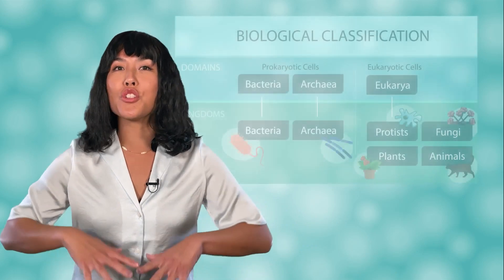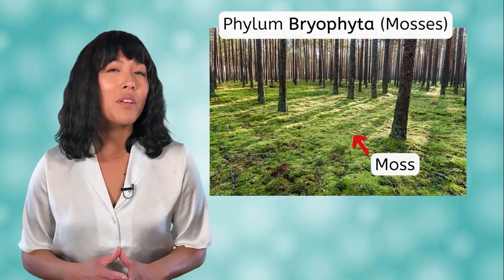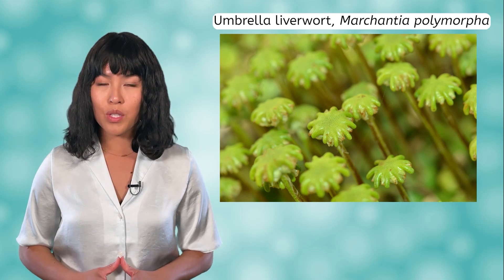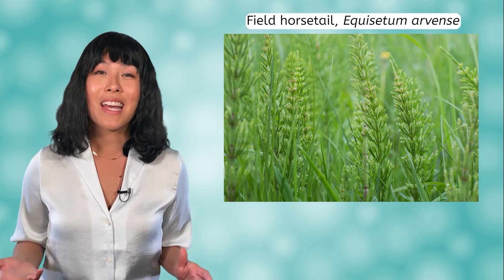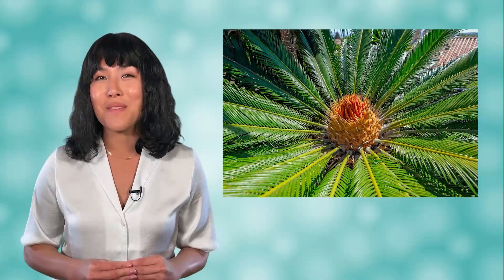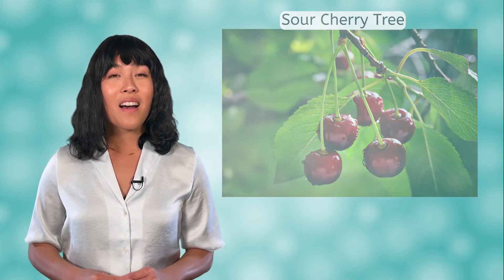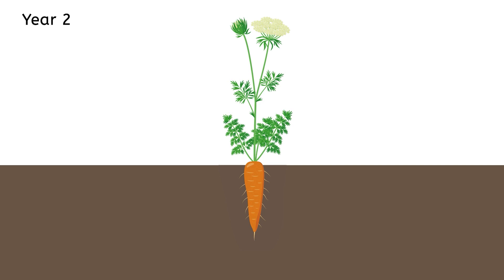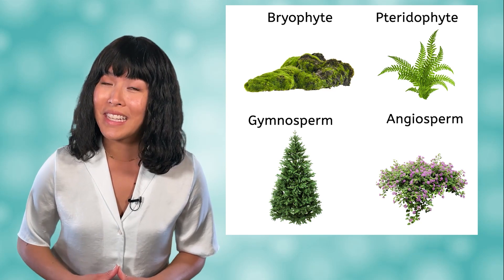Plant Diversity - The Many Types of Plants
How do plants differ from one another? In this high school biology lesson, students will explore plant biodiversity, including the major phyla of cone-bearing and seed-bearing plants. This lesson is from MiaPrep’s Biology course.